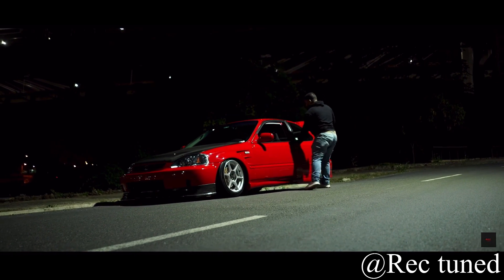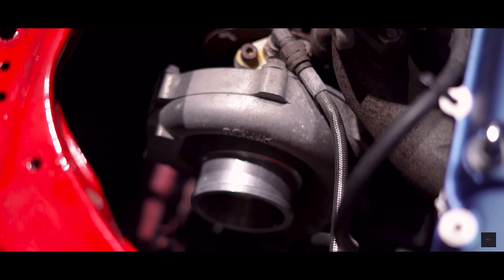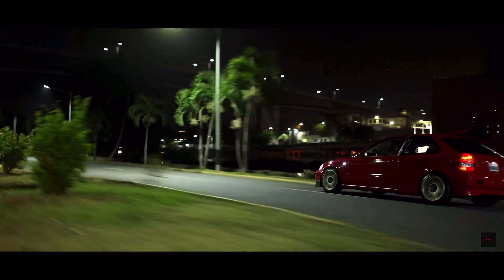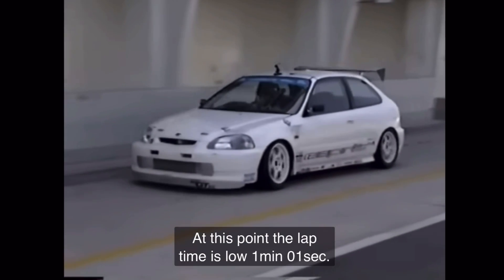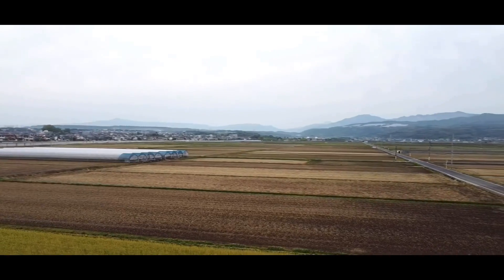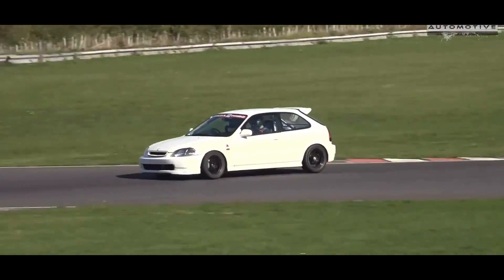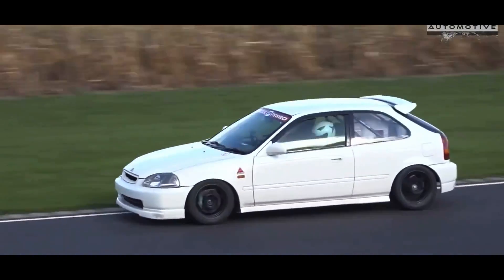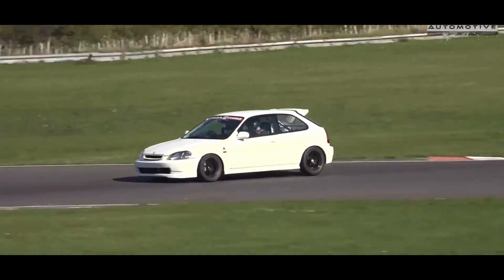6th Gen Honda Civic | The Good, The Bad, and The Ugly…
Hey guys welcome back to the channel and in todays video we will be going over the good bad and ugly on the ek civic or em1 civic coupe of whatever you wanna call it! This is kinda like a review or a history of style video where I just tell you whether or not I think you should buy one.